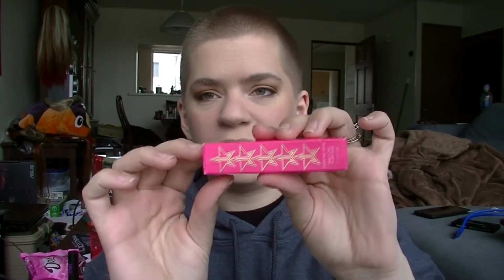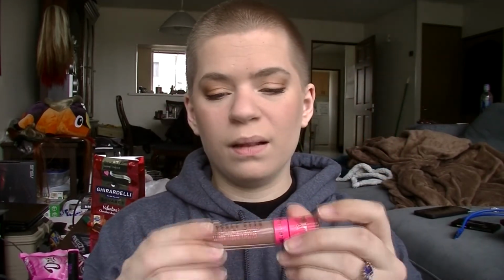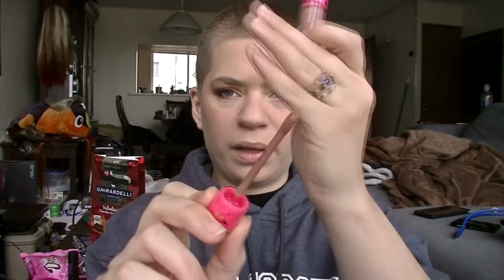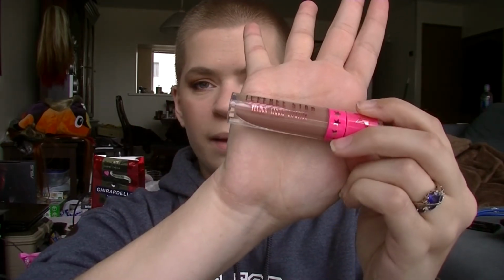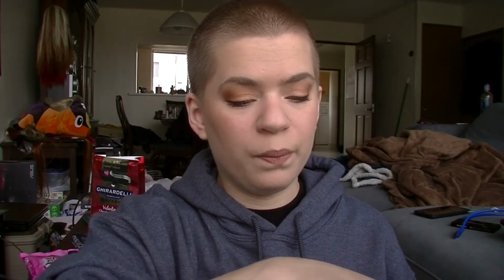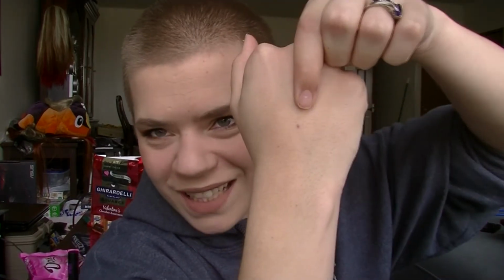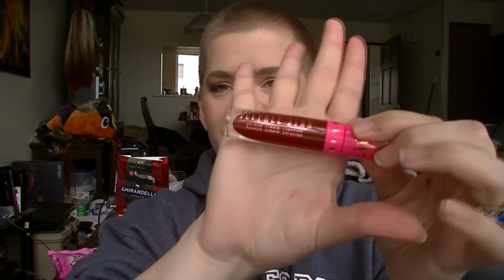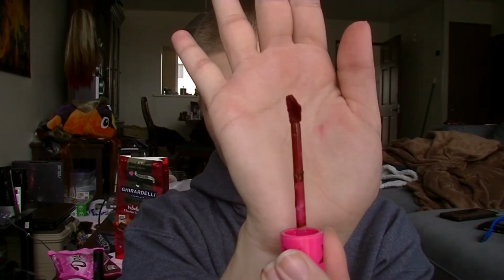REVIEW and SWATCHFEST! Jeffree Star Liquid Lipstick Bundle!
Hey, y'all! Hopefully it's getting warmer where you are! Here's a review video for 3 of Jeffree Star's Velour Liquid Lipstick shades! Sorry it's so long. It's TOUGH to fit a review, lip swatches AND a longevity test into one video! I think I did alright, though. What do I think of these? Watch and find out!

Sorry this video is a little repetitive toward the middle. I thought I edited some of it out, but I guess not. Still learning my way around the new editing program! Be patient with me!

Got a suggestion for a review, tutorial or other video you want me to do? Leave it in the comments!